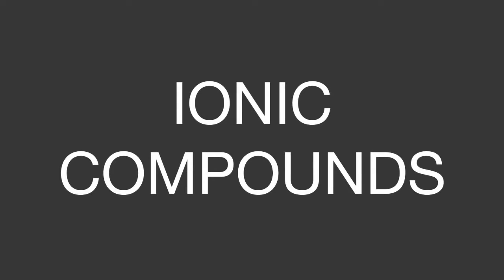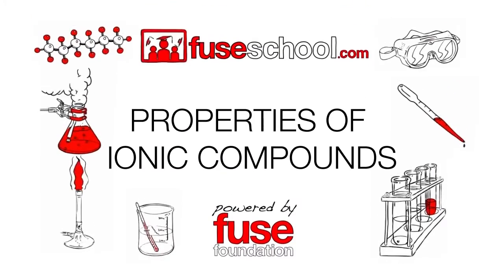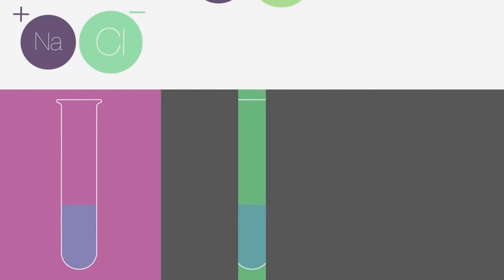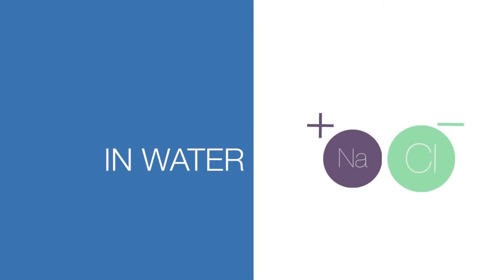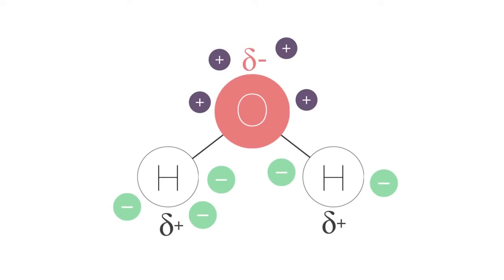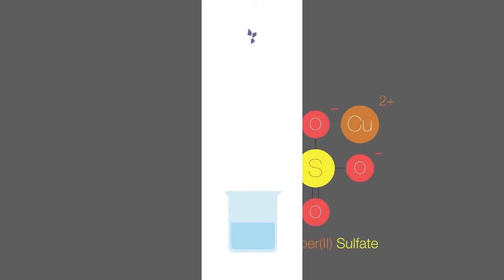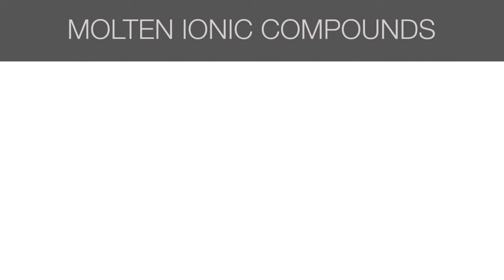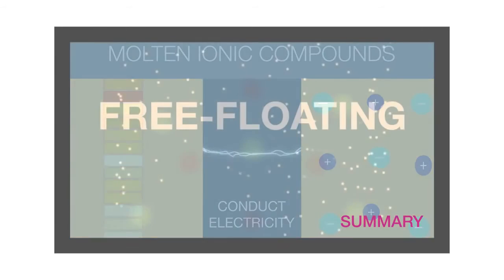Ionic Compounds and their properties